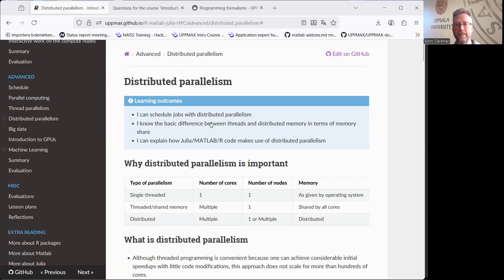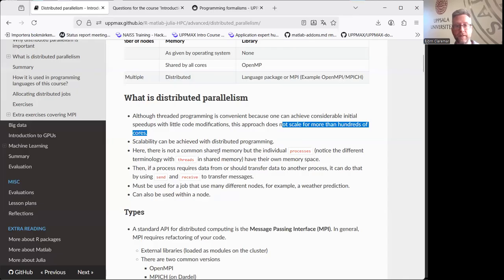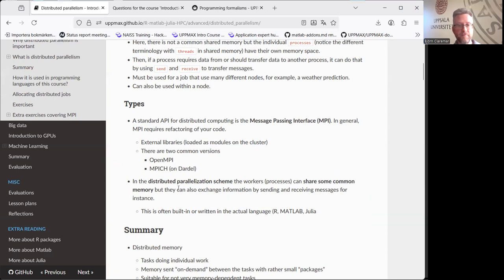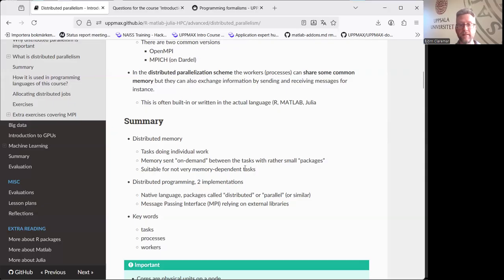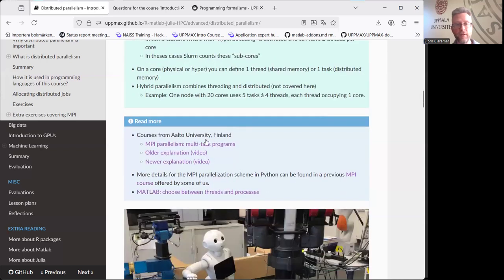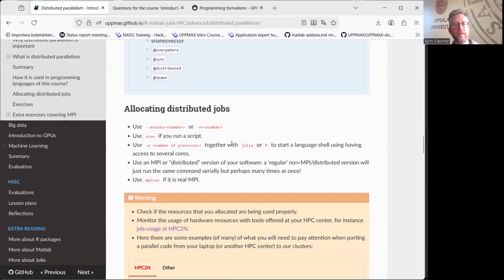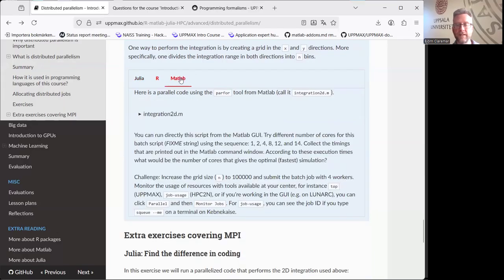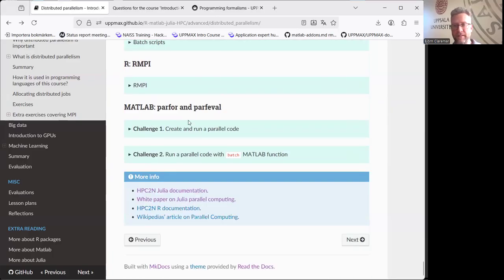Lecture 3: Distributed Parallelism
Third lecture from day 4 of the "Introduction to running R, Matlab, and Julia in HPC" course which was given on 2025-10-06 by NAISS, by trainers from HPC2N, LUNARC, and UPPMAX. This is from day 4, for "advanced" material.

This presentation is an introduction to distributed parallelism.